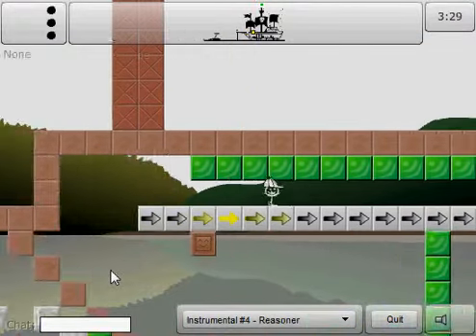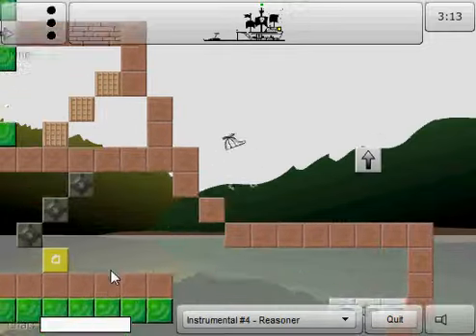Platform racing 2 : Razorblade Glitch(es)